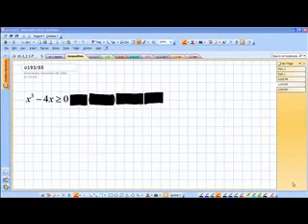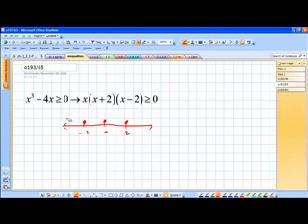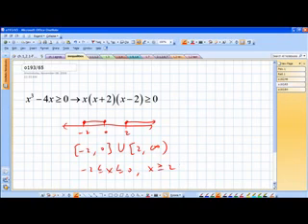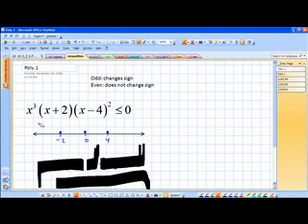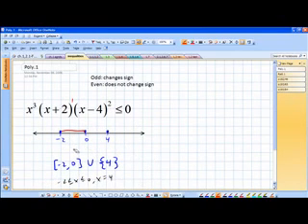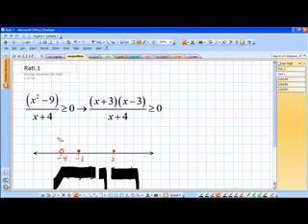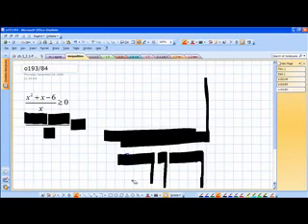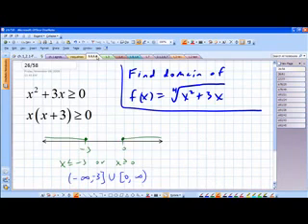Polynomial and Rational Inequalities